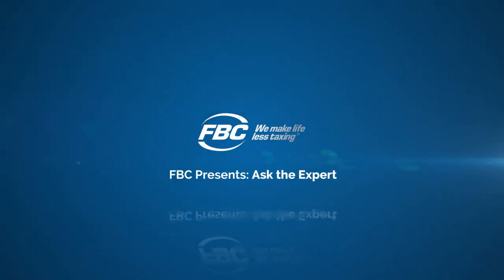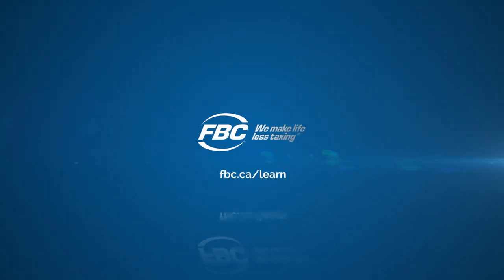FBC Ask the Expert: Farm Credit Canada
Find out how to access a loan from Farm Credit Canada, and how it will help your agribusiness during COVID-19.  Presented by Adam Ecarnot, experienced Local Tax Consultant with FBC.

To learn more, please visit fbc.ca/learn